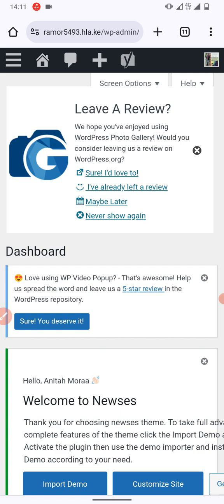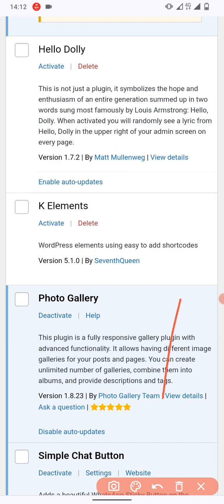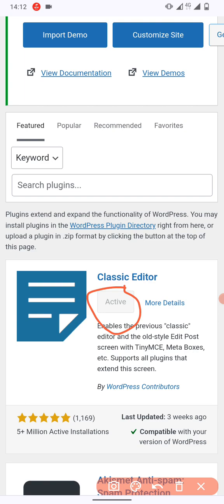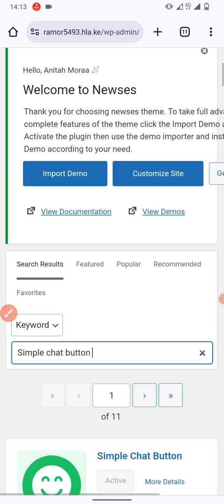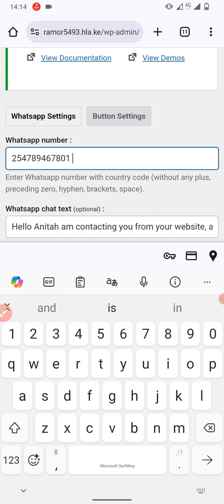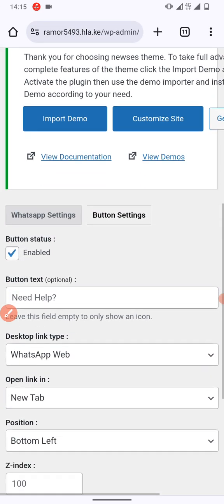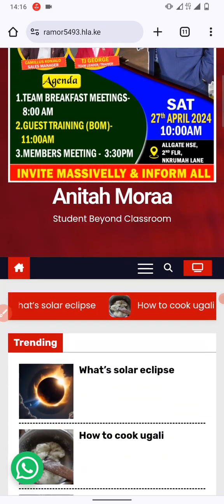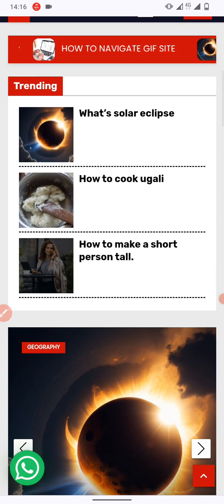HOW TO ADD, DEACTIVATE PLUGINS, PUT WHATSAPP ICON ON YOUR WEBSITE, WITH TJ GEORGE TMS. #3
In this video I'll share with you how to add, deactivate a plugin and also connect your website to your WhatsApp and put a custom message for those who have clicked to come to your WhatsApp with.